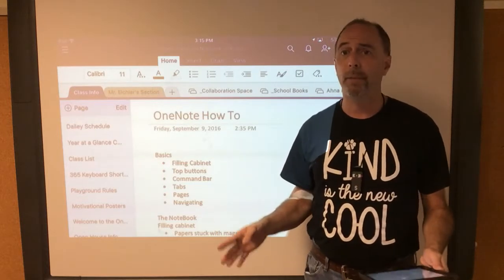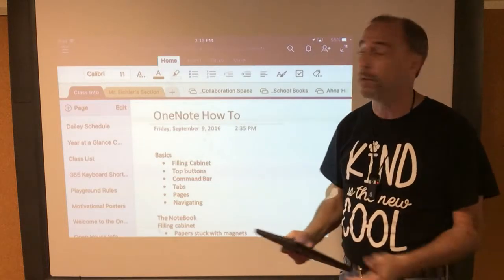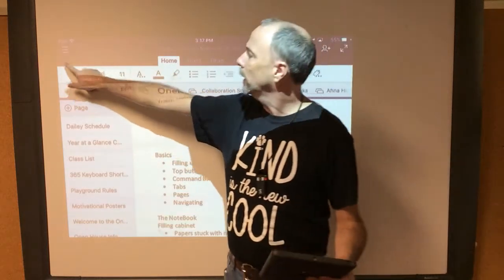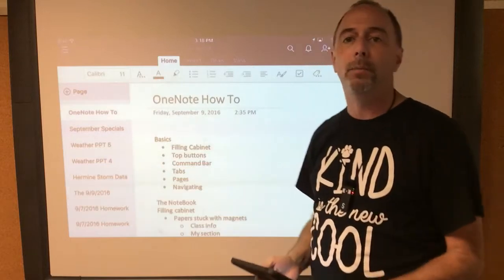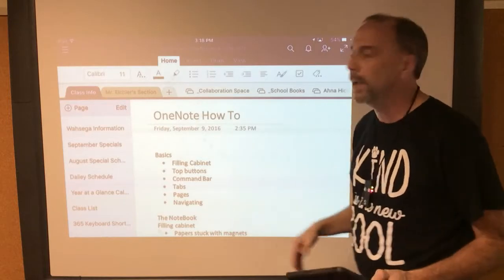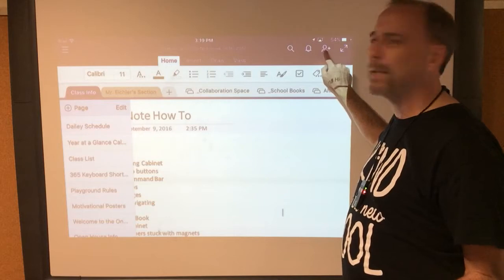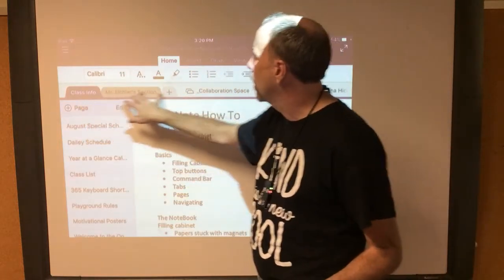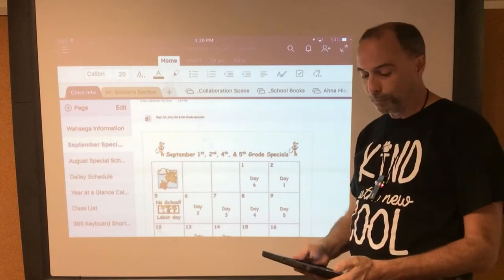OneNote How To PT 1 The Basics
Basic overview of Microsoft OneNote